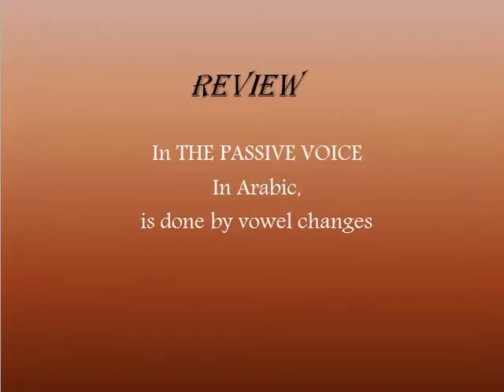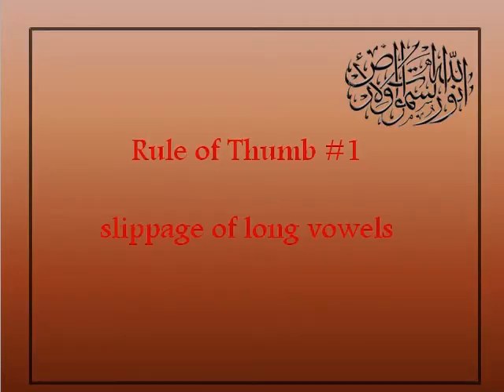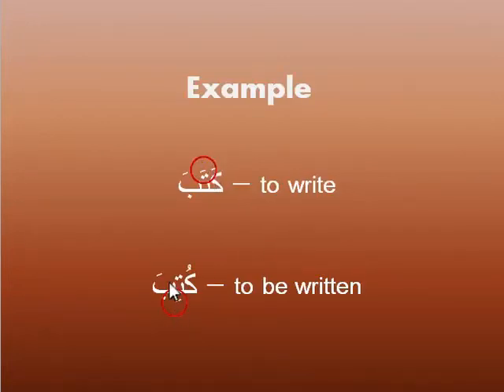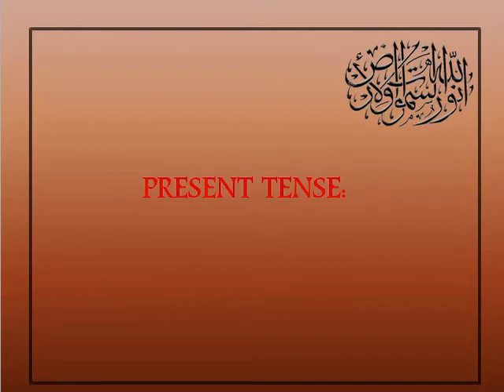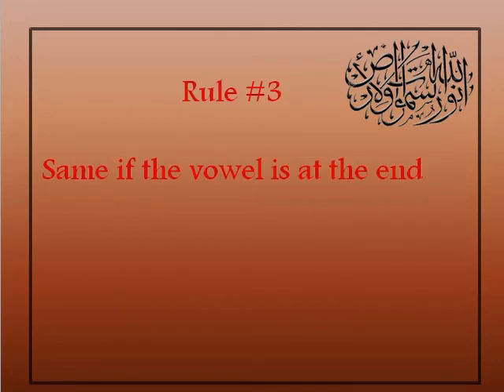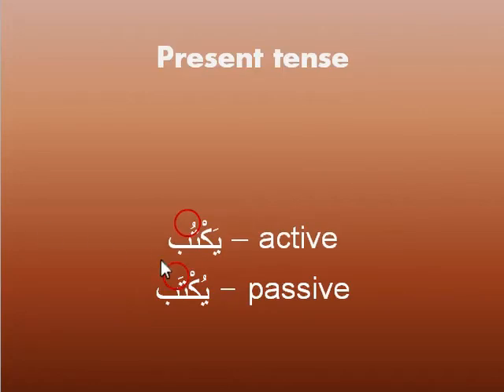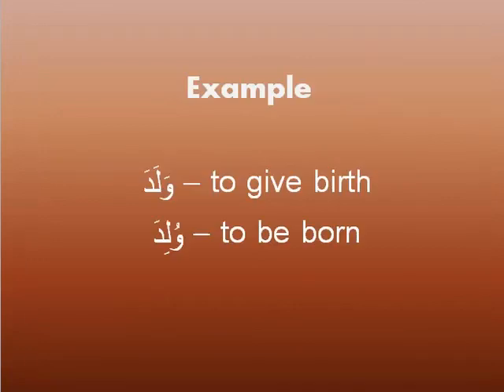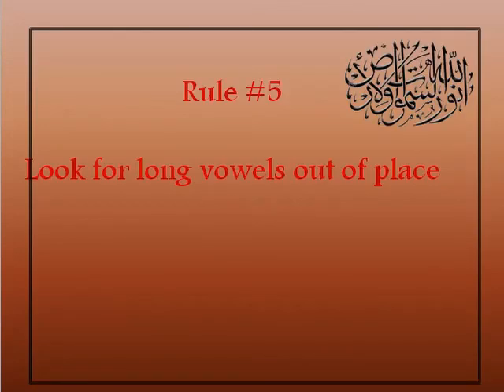ARBC 310 - Passive Voice II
This is the second part of the video instruction on the Passive Voice for the the Structure of Arabic course.